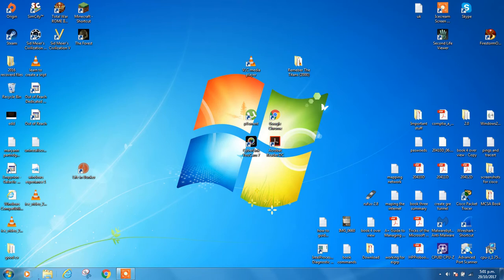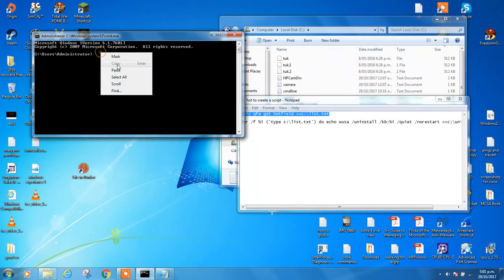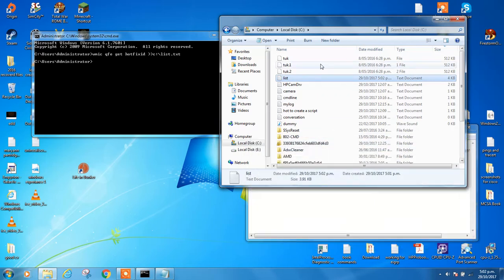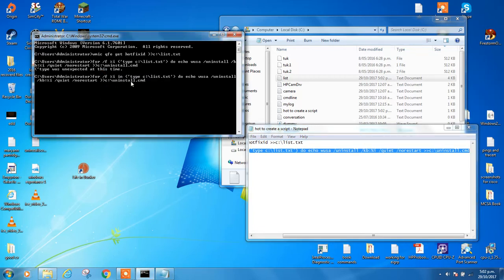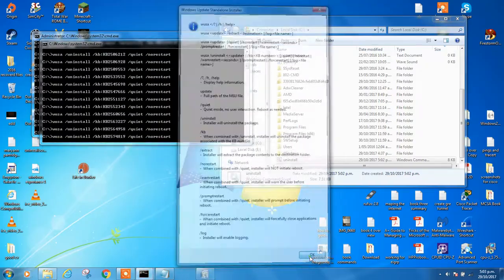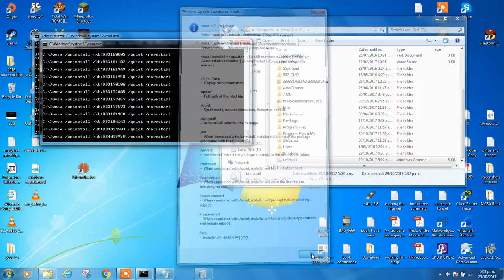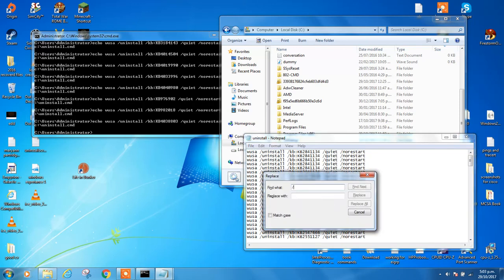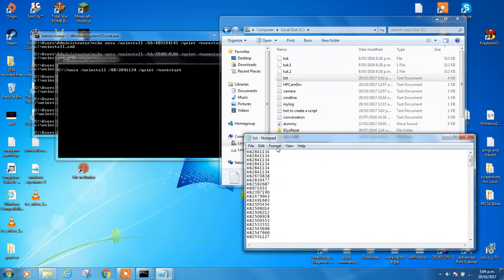Uninstall all updates - Windows 7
WARNING!!! DO THIS AT YOUR OWN RISK. CAN CAUSE MAJOR PROBLEMS IF UNINSTALLING UPDATES FAILS AND CORRUPTS SYSTEM FILES!
In this video I will show you how to create a script to delet all of your updates automaticaly .
My laptop hangs on shutdown and fails to open google chrome after the last update. I could uninstall the updates individualy but wanted to take this oppertunity to learn something new